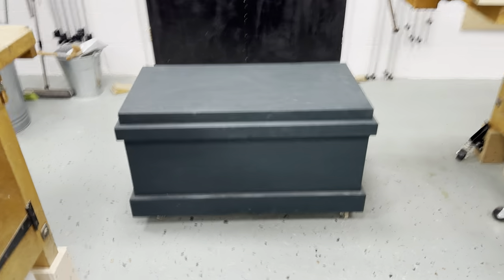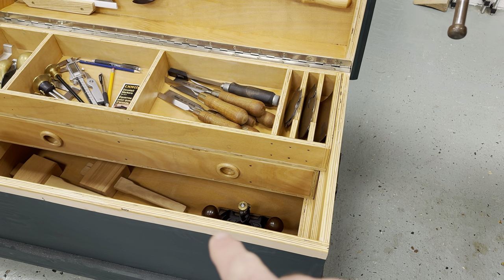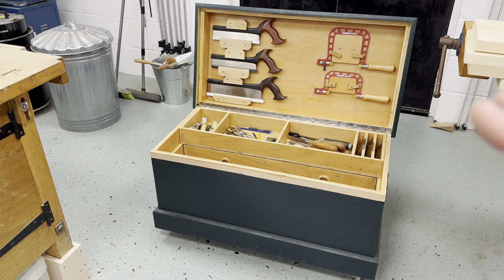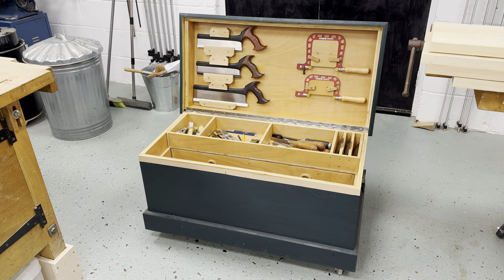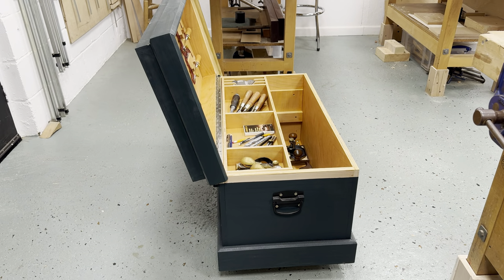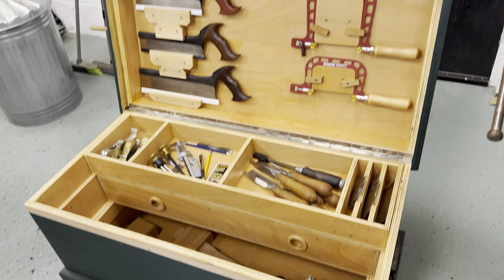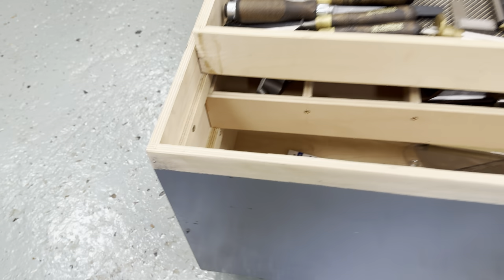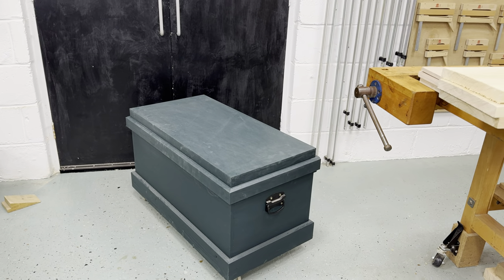Plywood Tool Chest Pt1 - Overview of construction and design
This video is an overview of the plywood tool chest project. Part 2 will follow which will cover the timber requirements. If you are a woodworker and want to store your handtools this tool chest is ideal but it can also be adapted for crafting, toy box (with additional safety adaptions) and general storage box.

This is tool chest makes a great way to protect your woodworking hand tools and is designed to be accessible to make, plywood is easy to source and construction methods are simplified over a traditional timber chest.

Please comment and ask any questions.